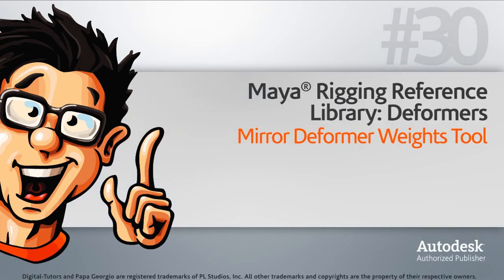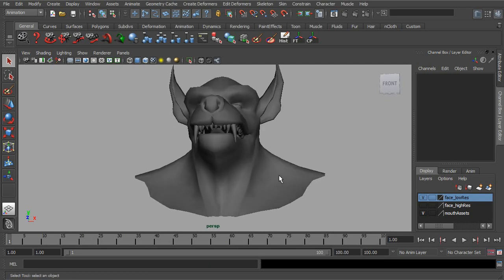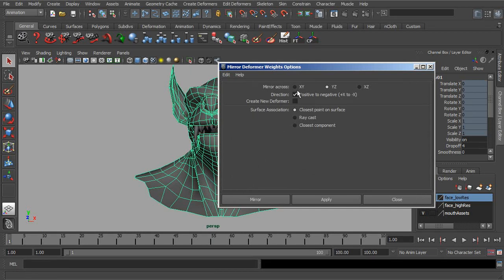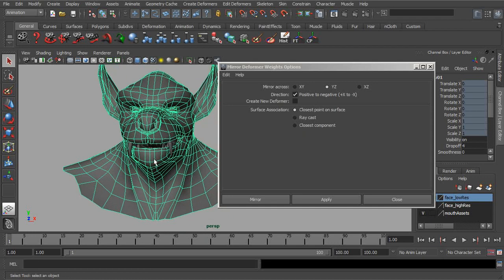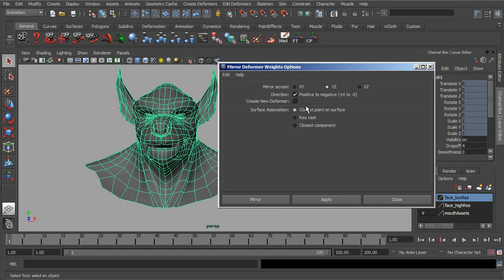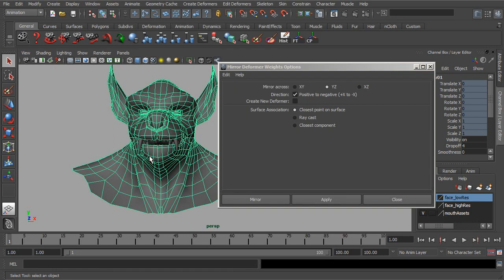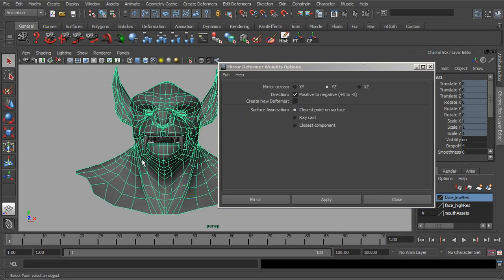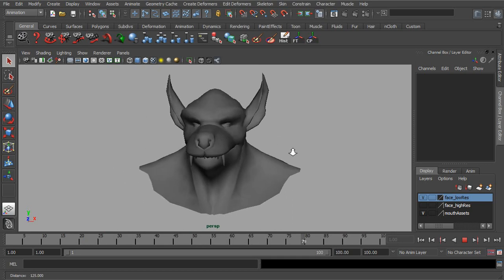1 курс 30 видео